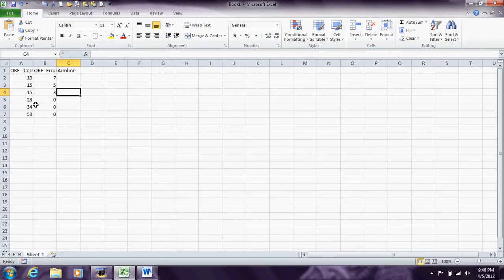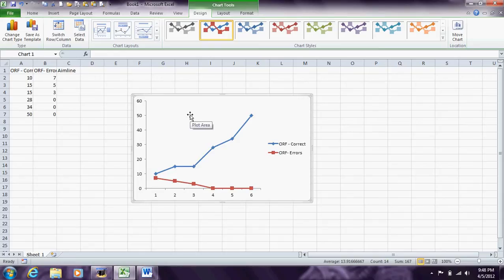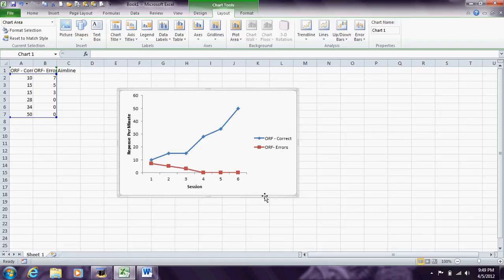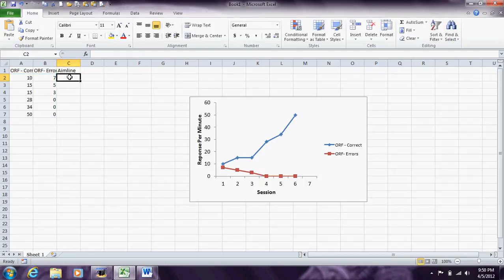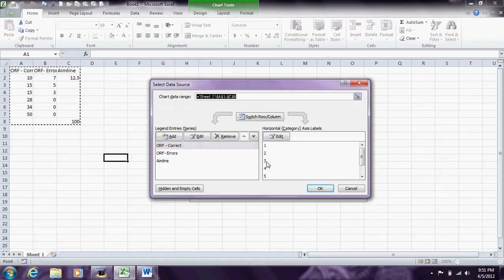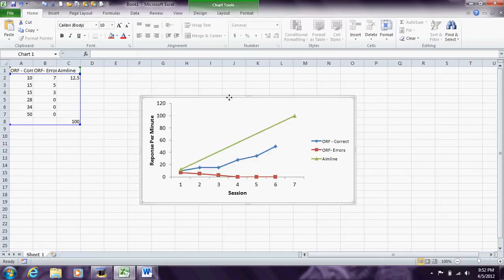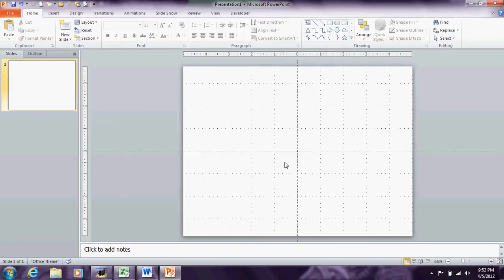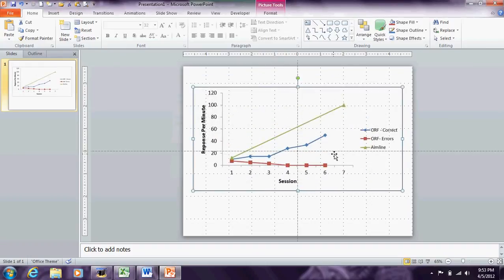EDSP 535: Graphing in Excel Tutorial #1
This tutorial will show you how to construct a basic line graph using Excel.